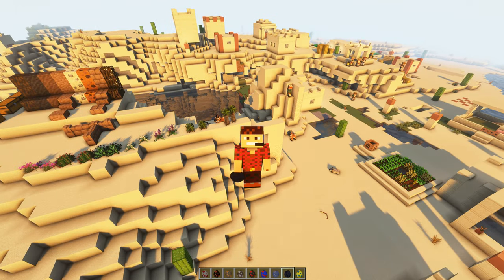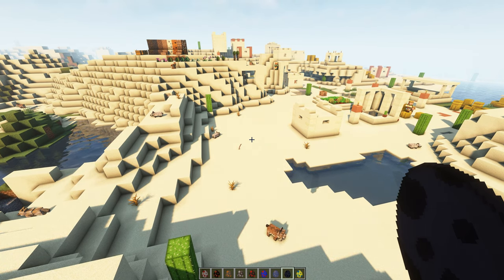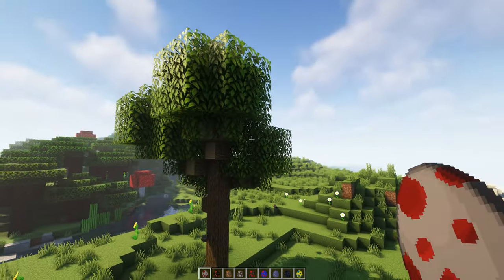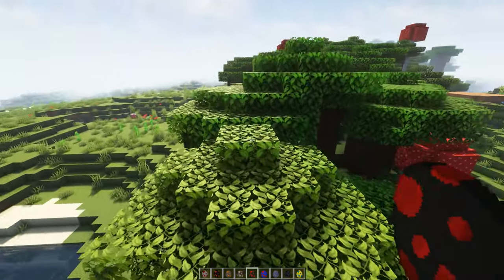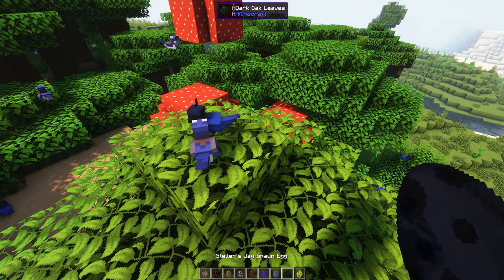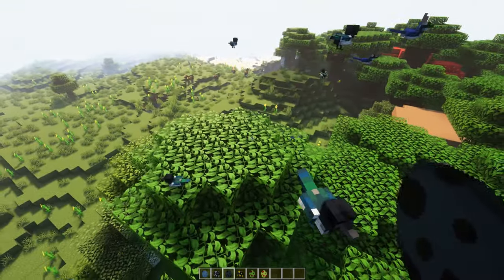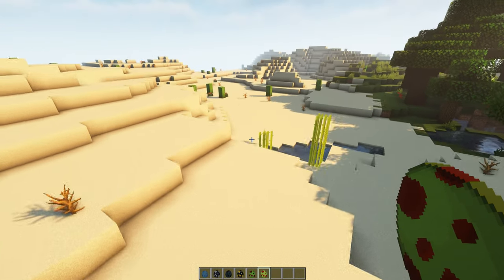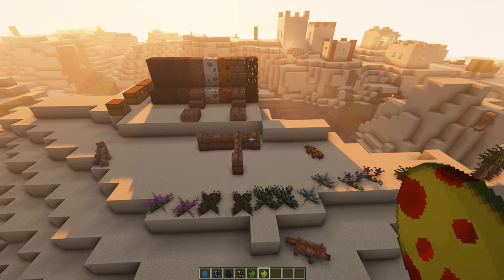Sonorama Mod v0.8.8 Bountiful Birds Showcase Desert Animals JAVA 1.16.5 Minecraft Animals Ep217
In Minecraft Animals Episode 217 We Showcase the Bountiful Birds update in RedKoopa's Sonorama Desert Animal Mod A 1.16.5 Animal Mod.

Welcome to Sonorama. A mod that adds animals from Aridoamerica (specifically Sonoran, Mojave & Chihuahuan Deserts) to minecraft!

This is a 1.16.5 mod meant for builders who love nature. I don't plan to make this mod entirely surival friendly (meaning no item drops or useful features) for animals. They do spawn naturally as well as some of the new plants and blocks.

Made by RedKoopa, Evirapo and Coda!

New Animals in v0.88
-Added Desert Cardinal
-Added Phainopepla Cardinal
-Added Curve-billed Thrasher
-Added Cactus Wren
-Added Red-faced Warbler
-Added Painted Bunting
-Added California Scrub Jay
-Added Steller's Jay
-Added Green Jay
-Added Pinyon Jay
-Added Black-throated Magpie-Jay
-Added Black-billed Magpie
-Added Yellow-billed Magpie
-Added Maroon-fronted Parrot
-Added Thick-billed Parrot

New Animals in v0.86
Added:
-Gray Fox
-Black Pheobe
-Great Kiskadee
-Yellow-eyed ensatina
-Yellow-blotched ensatina
-Monterey ensatina
-Large-blotched ensatina

Animals Currently In-game:

Mammals:
-White Nosed Coatimundi
-Bobcat
-Desert Pronghorn
-American Badger
-Virginia Opossum (With North Mexican, Texas, Luecistic and regular variants)
-Four Eyed Opossum (With Black, Gray and Brown variants)
-Coyote (With Texas, Durango, San Pedro Martir, and Mearn's variants)
-Jaguarundi (With Black, Gray and Ginger variants)
-Ringtail
-Mexican Free Tailed Bat
-Yellow Bellied Marmot
-American Beaver
-Black Footed Ferret
-Nelson's Antelope Squirrel
-Long-Tailed Weasel

Birds:
-Elegant Trogon
-Eared Quetzal
-Montezuma Quail

Reptiles:
-Eastern Collared Lizard
-Desert Collared Lizard
-Western Hognose Snake
-Mexican Vine Snake
-Gila Monster
-Spiny Lizards ( White Sands, Western Fence, Granite Spiny, and Desert Spiny, Nobel Spiny, Blue Spotted, Minor Spiny and Prairie Fence Lizard.)
-Cape Spiny-tailed Iguana

Fish:
-Desert Pupfish
-Death Valley Pupfish
-Devil's Hole Pupfish
-Gila Chub
-Alligator Gar
-Shortfin Molly
-Cave Shortfin Molly

Inverts:
-San Diego Fairy Shrimp
-Triops
-Desert Ironclad Beetle
-Velvet Ant

In This episode we are using the following Mods:
Sonorama_V0.8.8
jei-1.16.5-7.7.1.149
AmbientSounds_v3.1.9_mc1.16.5
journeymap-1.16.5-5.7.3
worldedit-mod-7.2.5-dist
torohealth-1.16.4-forge-4
Hwyla-forge-1.10.11-B78_1.16.2

OptiFine_1.16.5_HD_U_G7

Processor: AMD RYZEN 5900X
Graphics Card: MSI RTX 4090 Ventus OC 24Gig
CPU Cooler: Cooler Master Hyper 212 RGB Black Edition Cooling System
Ram: Patriot Viper Steel 64GB RGB DDR4 (2 x 32GB) 3600MHz Kit